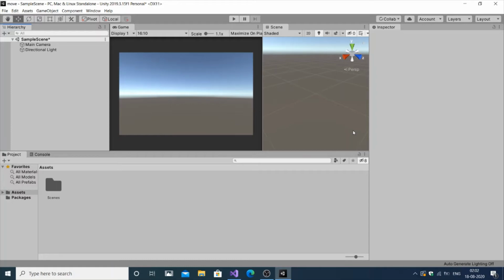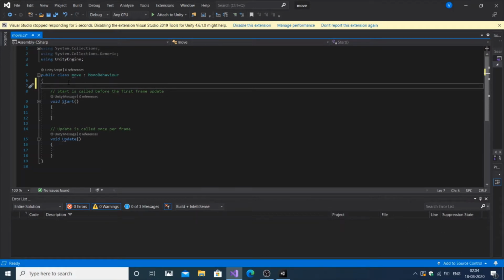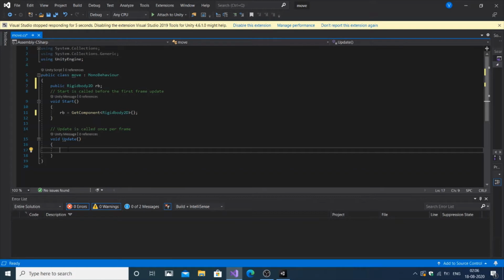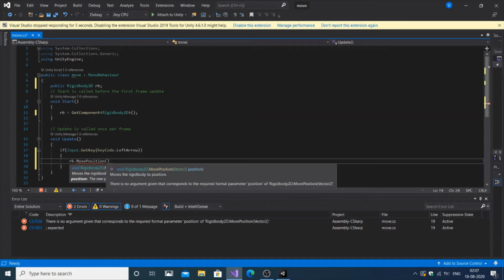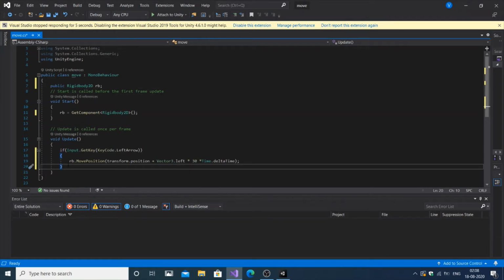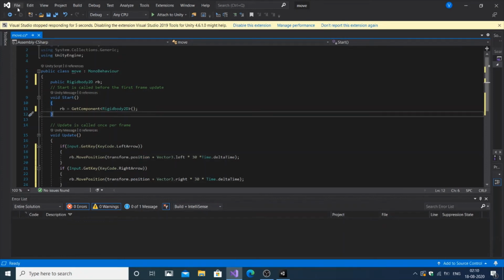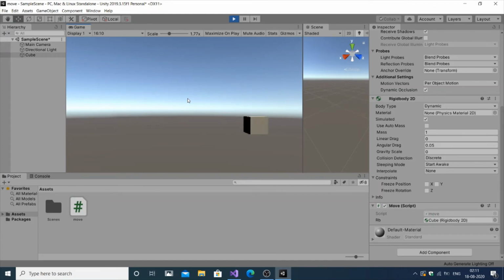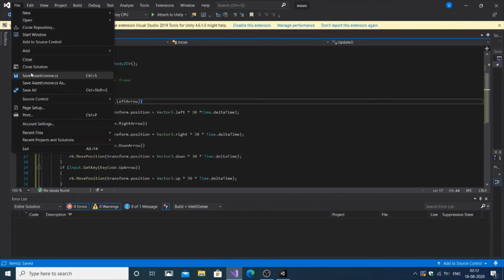Move rigidbody 3d player left,right,up,down in unity using keys | Player movemnent in Unity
how to Move rigidbody 3d player left,right,up,down in unity using keys
 Player movemnent in Unity